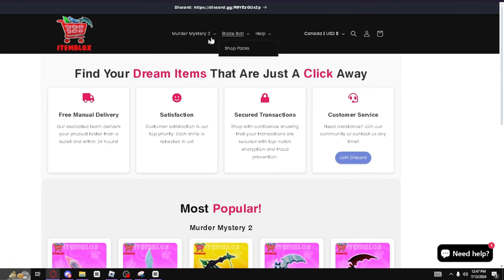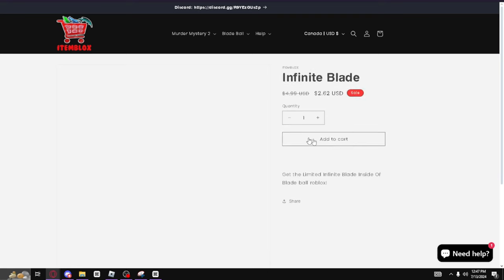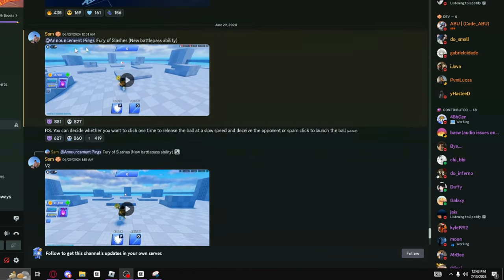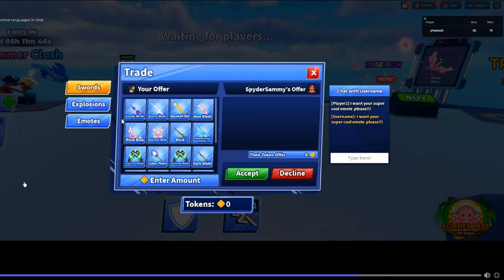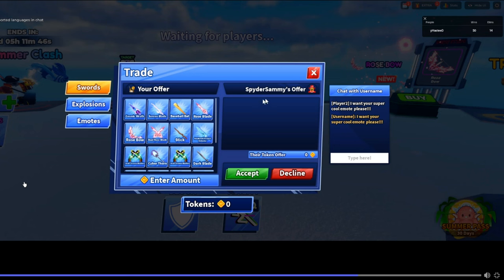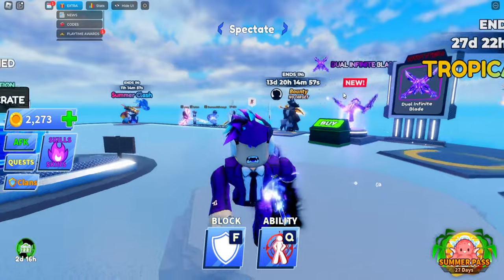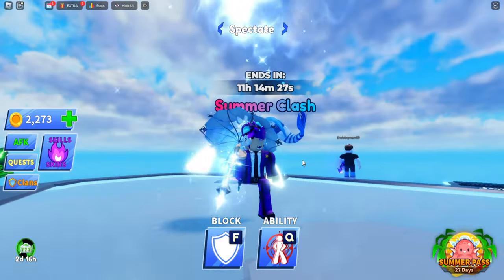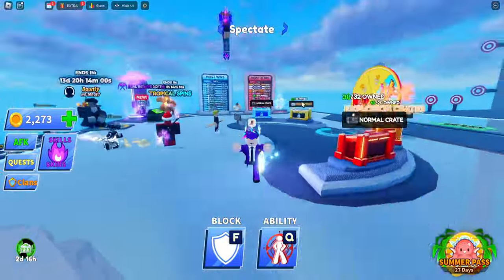TRADING RELEASE DATE IN BLADE BALL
Blade ball announces trading!